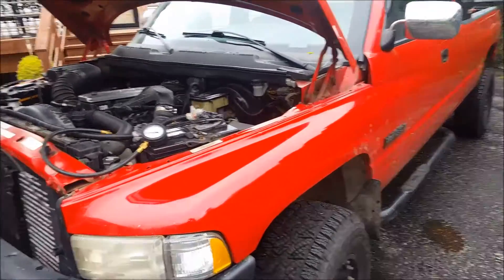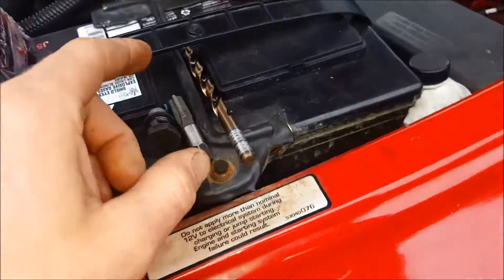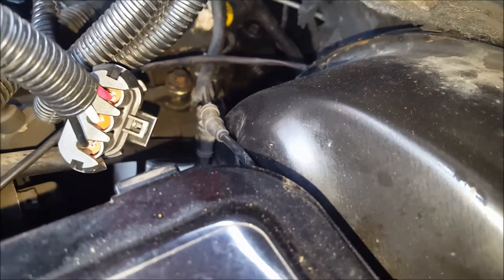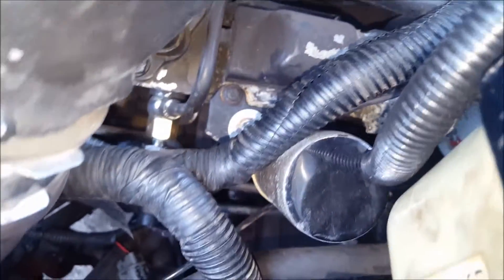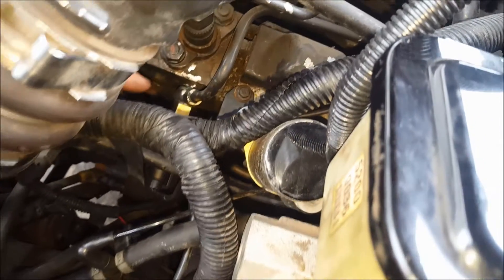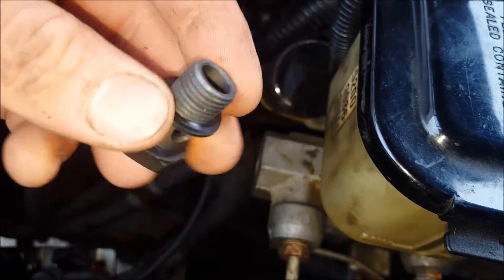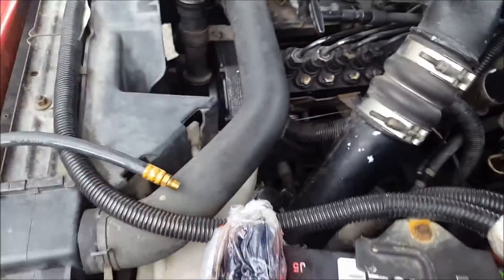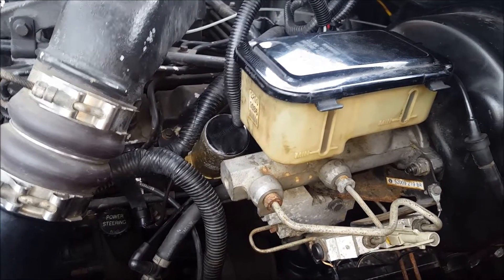How to Check FUEL PRESSURE on 12v Cummins 6BT Dodge Ram 12 valve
Quick overview on how to check the fuel pressure on 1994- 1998 Dodge Rams with Cummins 12 valve 6bt engine.  The spec is 18-24psi@ idle and 26-35psi at 2k RPM.

Full List of my Mods and Parts/Tools I use for this Truck

Maintenance:
*OIL FILTER
*ROTELLA T6
*FUEL FILTER
*FUEL BOWL SCREEN/GASKET KIT
*OEM CUMMINS LIFT PUMP
*PUMP MOUNTING STUDS
*VALVE COVER GASKET SET
*BELT TENSIONER
*DAYCO BELT with AC
*DAYCO BELT without AC
*IDLER PULLEY

Mods:
*KDP KIT
*3K / 4K GOVERNOR SPRINGS
*60LB VALVE SPRINGS
*#11 FUEL PLATE
*ADJUSTABLE OVERFLOW VALVE
*AUTOMETER FUEL PSI GAUGE
*BANJO BOLT ADAPTER
*AUTOMETER SNUBBER
*GAUGE KIT I SHOULD HAVE GOT
*'94-'98 12V DIAMOND EYE STAINLESS CATBACK *DIAMOND EYE 4" RESONATOR
*SS LAP JOINT BAND CLAMPS
*SS BUTT JOINT BAND CLAMPS
*Advanced Timing 2deg To 15.5deg

Tools:
*CUMMINS BARRING TOOL
*AIR HAMMER
*FAN CLUTCH TOOL